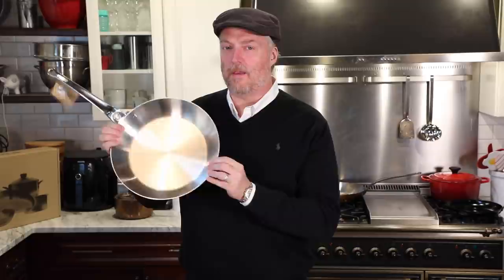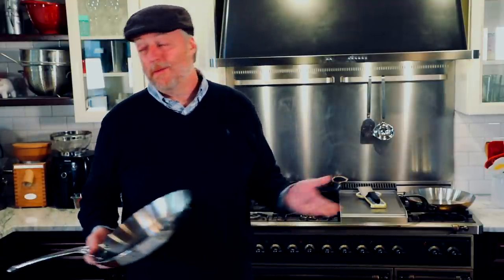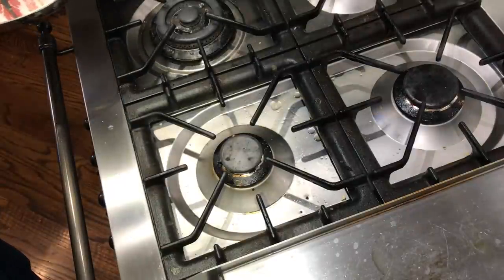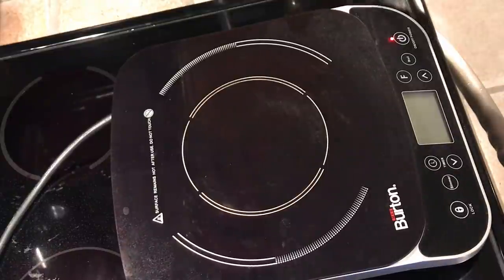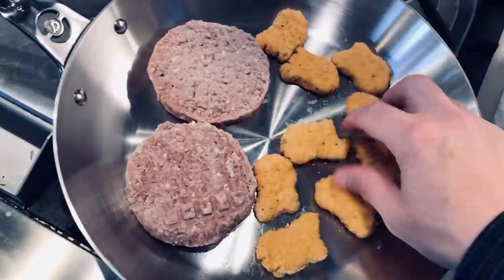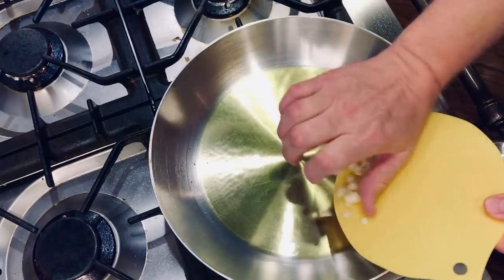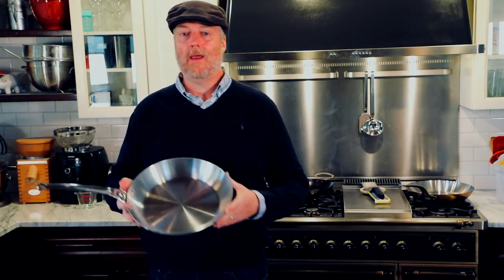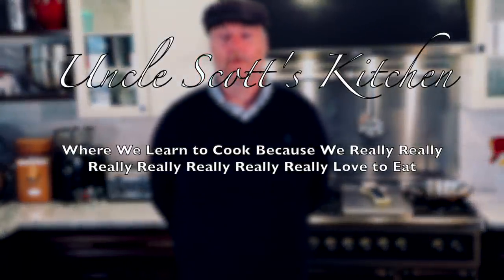Best Stainless Steel Cookware? De Buyer Affinity Stainless Steel Pan Review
Uncle Scott's Kitchen reviews a De Buyer Affinity stainless steel frying pan.
New De Buyer French-made cookware has arrived! Find out all you need to know about their new Affinity line with our new BIG review and cooking feature.

We go through all the stats and details about this new line of high-end five-ply stainless steel cookware. Is this the best stainless steel cookware you can buy? Find out now!

In this video, we show:
- Fried potatoes
- Fried okra
- Nonstick bacon in stainless steel
- Nonstick eggs and French omelettes in stainless steel
- Browned beef/sloppy joes
- Fried squash and zucchini
- Beyond Meat and Nuggs
- Fried pork chops
- Homemade fresh pasta sauce
- Pork Provencal
- High-temp searing a steak on the stovetop